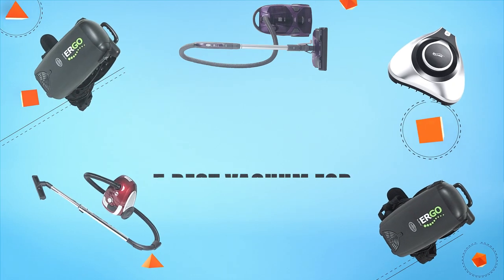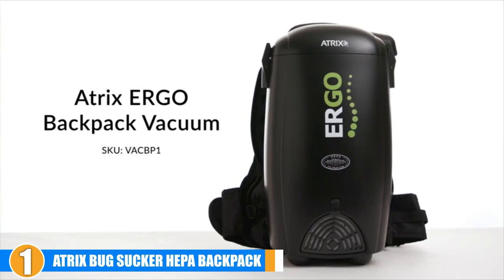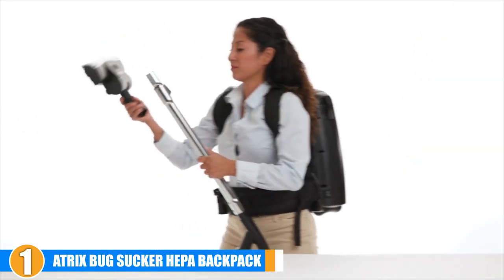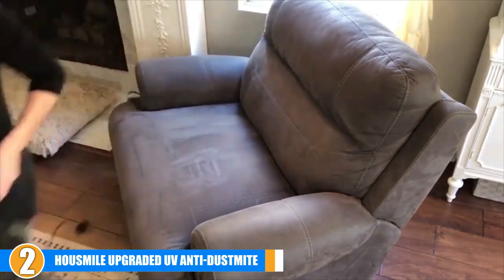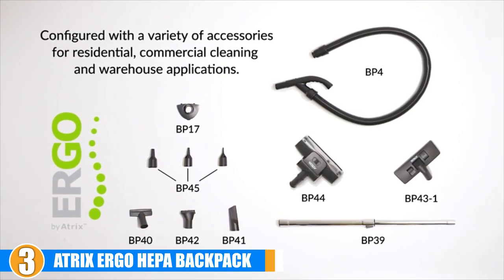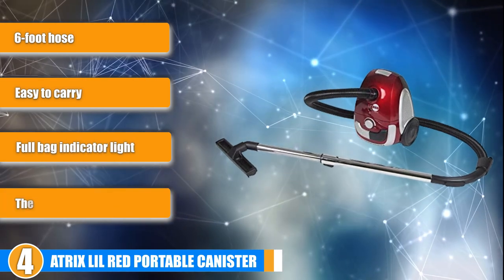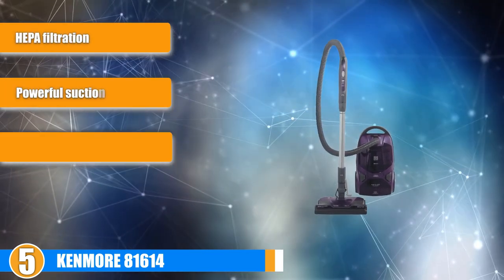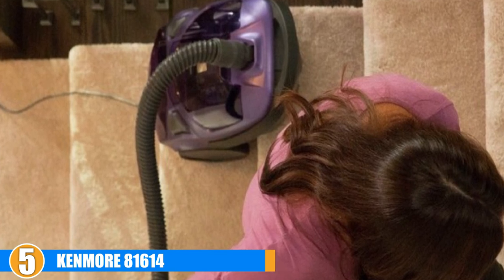Best Vacuum For Bed Bugs Reviews 2024 | Best Budget Bed Bugs Vacuum (Buying Guide)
Thinking to buy the best bed bugs vacuum? This video will inform exactly which are the best bed bugs vacuum on the market today.

►5. Kenmore 81614:
►4. Atrix Lil Red Portable Canister:
►3. Atrix Ergo HEPA Backpack:
►2. Housmile Upgraded UV Anti-Dustmite:
►1. Atrix Bug Sucker HEPA Backpack:

In this video, we are here with best bed bugs vacuum available on the market today. To save you both time and energy, our team experts has taken research work on them. And after spending hours after hours on the market they have come with these just top 5 best bed bugs vacuum.

They started their research with a bunch of conventional best bed bugs vacuum sale. But eventually, they have narrowed down them into five by considering their overall performance, design, usability, and features.

They also didn’t forget to check the manufacturer's record to provide you only the best bed bugs vacuum in 2024.

So, this is totally the best bed bugs vacuum reviews you can rely on. Just come along with us and find the most suitable for your needs.